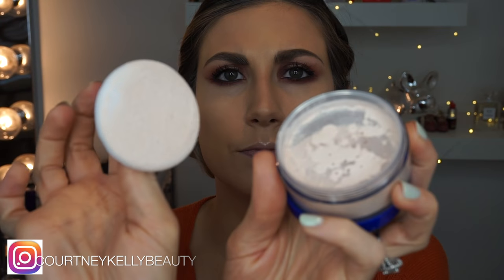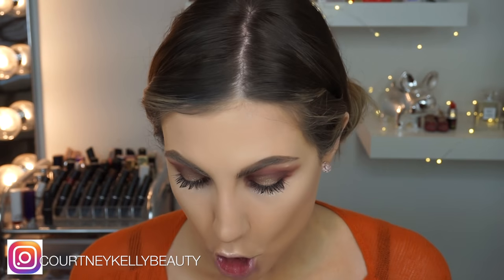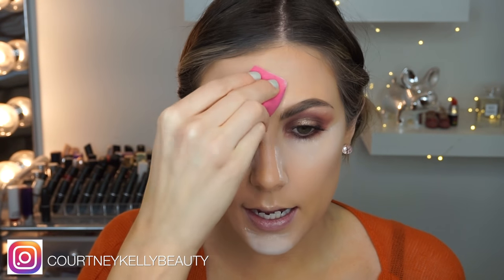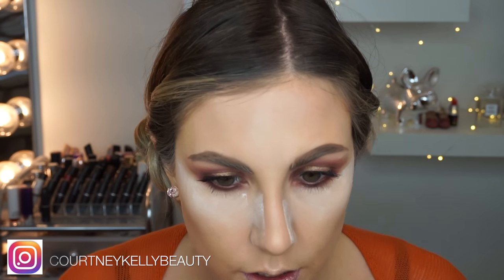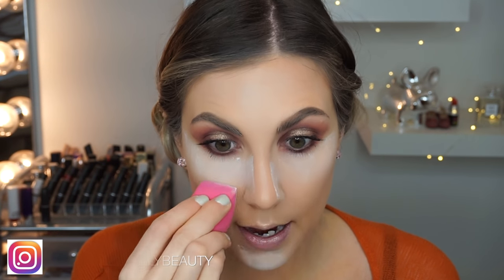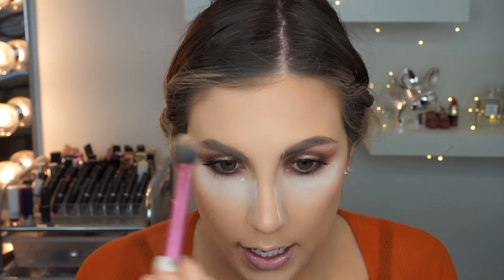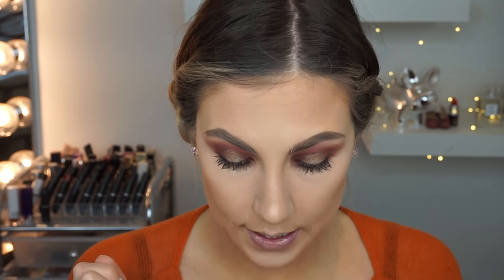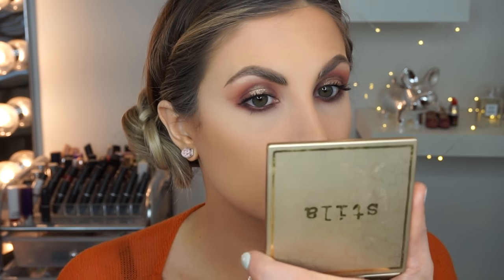*NEW* RIMMEL LONDON MATCH PERFECTION SILKY LOOSE FACE POWDER | DEMO & REVIEW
HI Everyone!

I have been using this powder for a few days now and I LOVE It! I have received so many compliments on my foundation in the past few days and this is the only new thing that I have added to my routine!  I am liking this better than my high end powders!